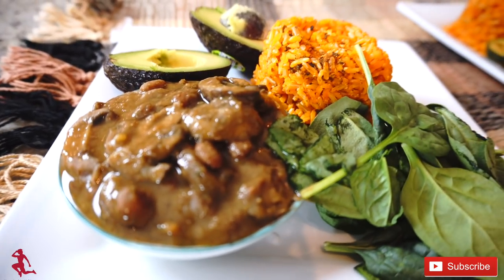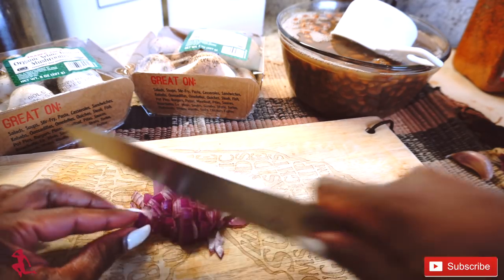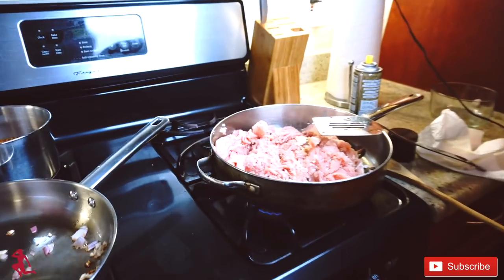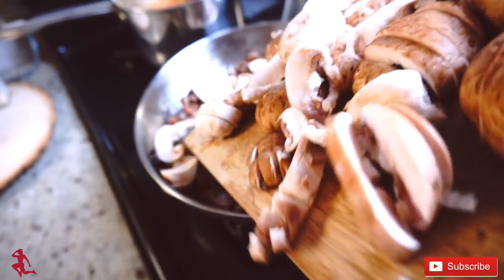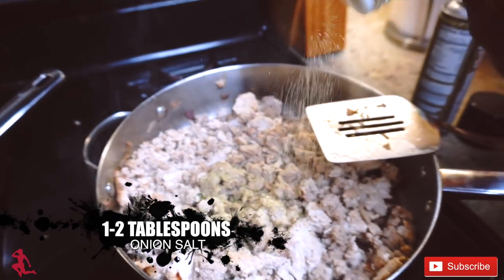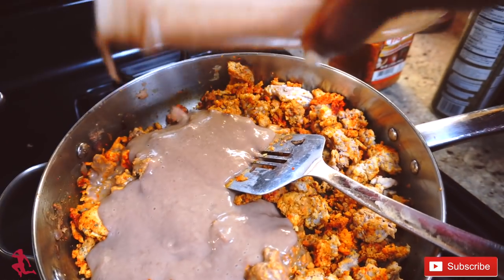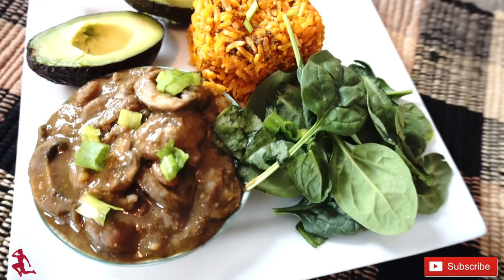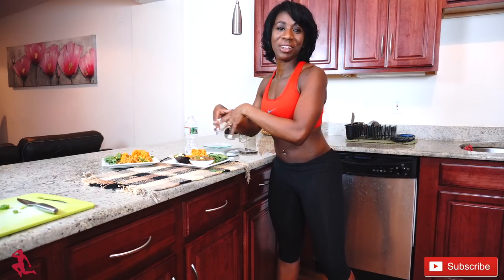Healthy Taco Lunch Recipe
Quick and flavorful healthy  homemade taco style Vegan dish and omnivore recipe.

🎊Taco style Ground turkey  Ingredients:
1/2 chopped red onions
2 lbs of Lean Ground Turkey
Onion salt
No MSG Sazon Tropical
Non stick spray
1 1/2 cups of cooked  pinto beans
Ground cumin

Instructions:
Purée beans in a blender Blend 1 1/2 cups cooked pinto beans with 1/2 cup of water (add more water if blend is too thick. Place to the side.

Spray medium-large pan with non stick spray. Add Red onions and Ground turkey. Cook and chop down Ground turkey making sure that no pink remains. Drain. Add 1-2 tablespoons of onion salt, 1 1/2 tablespoons of Sazon , 1 tablespoon of Ground Cumin mix Pour purée beans onto cooked ground turkey mix and allow to simmer and cook for 5 mins on medium-low heat. Enjoy

🎊Vegan Taco Style Lunch Ingredients:

1/2 chopped red onions
2 medium chopped garlic cloves
3 1/2 cups of pinto beans
16 oz of Baby Bella and White mushrooms
Coconut amino’s
Onion salt
Ground cumin

Spray pan with non stick spray and add red onions and garlic cloves, then 2 cups of beans, add 16 oz mushrooms, 1/2 tablespoon of coconut amino’s, 1-2 tablespoons of onion salt,
1/2 tablespoon of ground Cumin. Mix and pour purée beans. Allow to simmer for 5 mins and enjoy!

🎊Yellow Basmati Brown Rice Ingredients:
Cook time: 15-20mins
Serving size: 1/4 cup per serving
Calories: 54
Carbs: 11g
10 servings

2 1/2 cups of water
2 1/2 Tablespoons of No Msg Tropical Sazon
1 1/2 cup of basmati brown rice
1 small sauce pan
1 tbls of  coconut oil (optional)

Instructions :

Add water, Sazon, and coconut oil to saucepan. Bring water to a boil, then add basmati brown rice. Allow water to evaporate in small pot. Turn burner to low heat and apply aluminum foil with lid over the pot. Allow to steam for 10 mins. Enjoy!